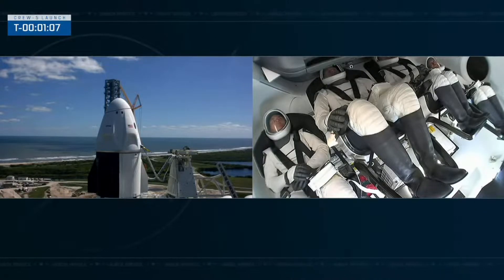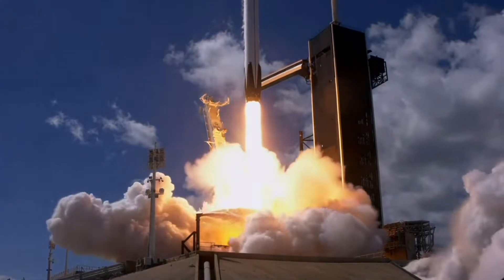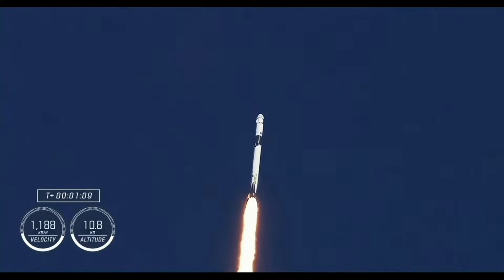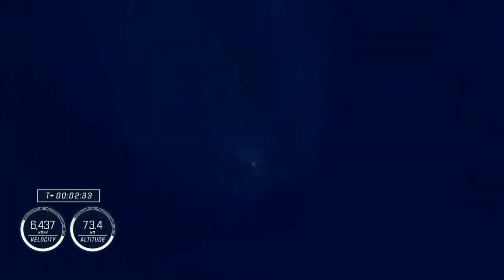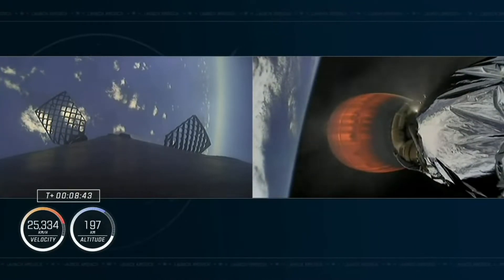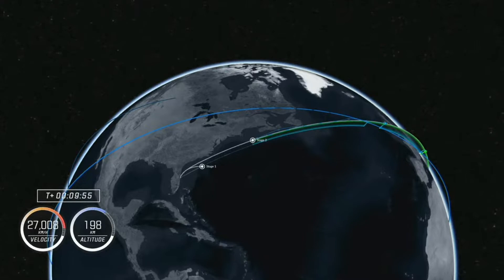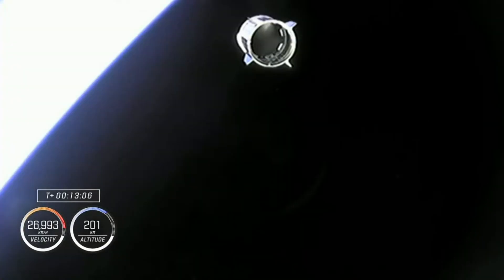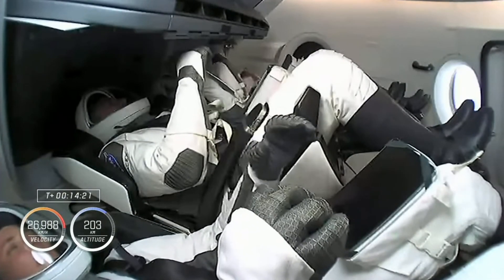SpaceX launches Crew-5, onboard Crew Dragon Endurance to the ISS | 5th | Launch, Landing, Separation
SpaceX launches Crew-5, the 5th crewed NASA Commercial Crew Program flight, with 4 astronauts onboard Crew Dragon Endurance to the International Space Station (ISS) from Launch Complex 39A at Kennedy Space Center in Florida, United States.

Onboard are Nicole Mann (Commander), Josh Cassada (Pilot), Koichi Wakata (Specialist 1) and Anna Kikina (Specialist 2). They will conduct over 200 science experiments and technology demonstrations in areas such as human health and lunar fuel systems during their time on the ISS.

The Crew-5 mission is expected to last 145 days, landing in the Atlantic Ocean sometime in March 2023.

Crew Dragon Endurance previously flew Crew-3 to and from the space station. This is the 1st flight for the Falcon 9 first-stage booster.

Date: October 5, 2022
Launch vehicle: Falcon 9 Block 5 - B1077.1
Crewed vehicle: Crew Dragon Endurance
Payload: Nicole Mann (NASA), Josh Cassada (NASA), Koichi Wakata (JAXA), Anna Kikina (Roscosmos)
Mission: Crew-5
Status: Success

Credits: SpaceX